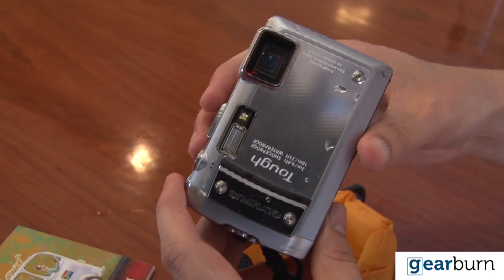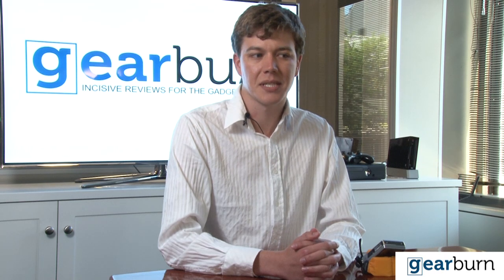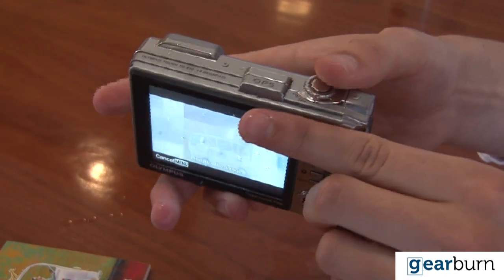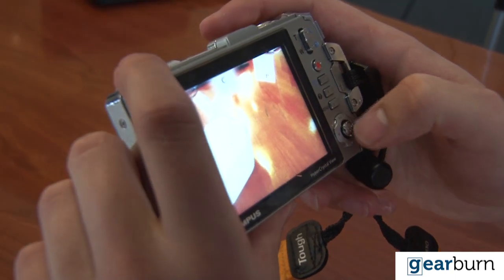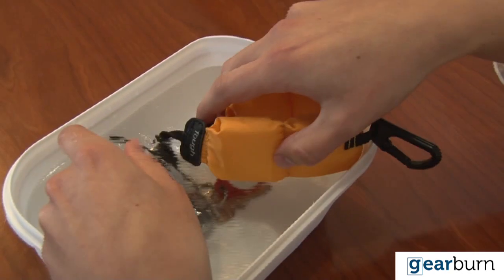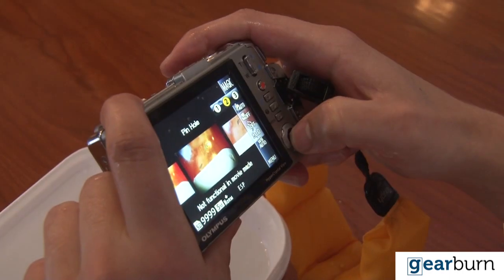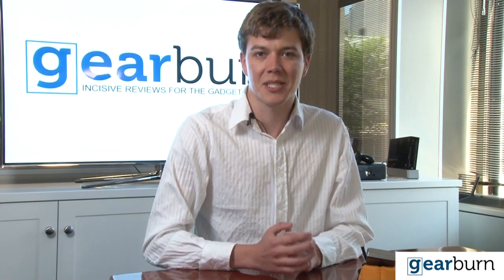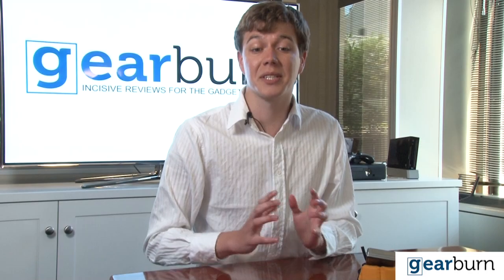Olympus Tough tg180